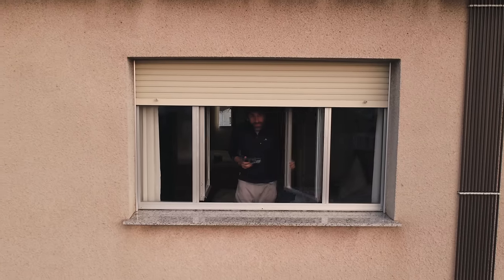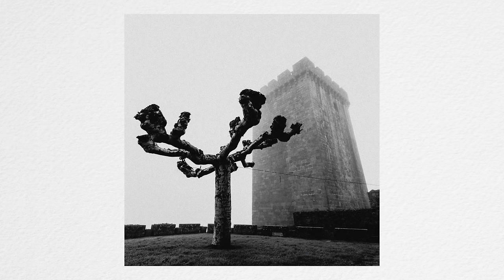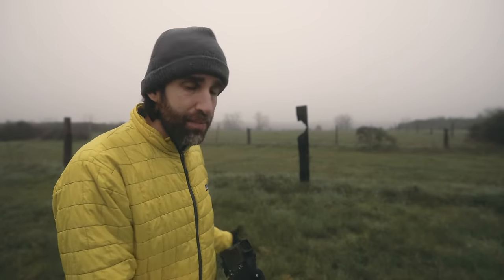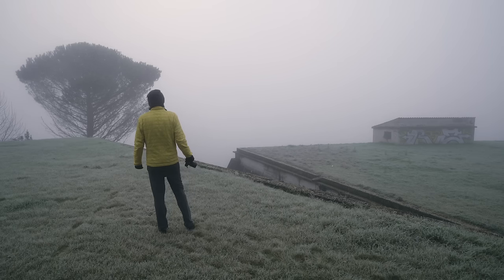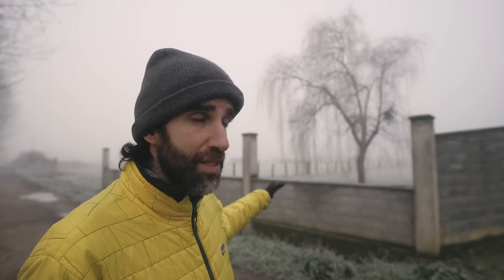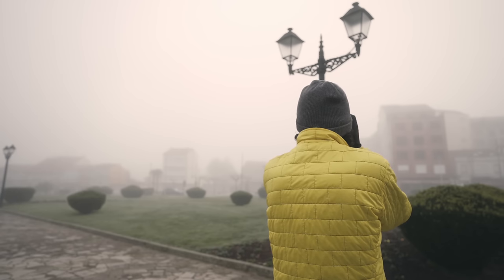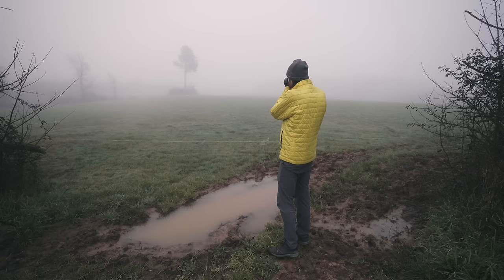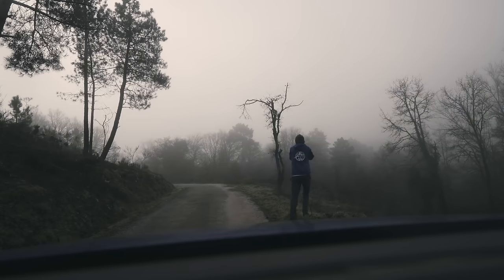How to do fog photography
All about photography in the fog.

My new book, "Memorias na néboa" ("Memories in the fog") is now available

New copies of my photo book ONE have arrived!